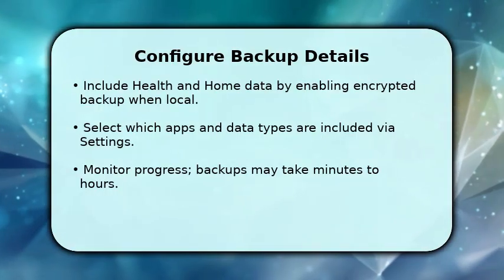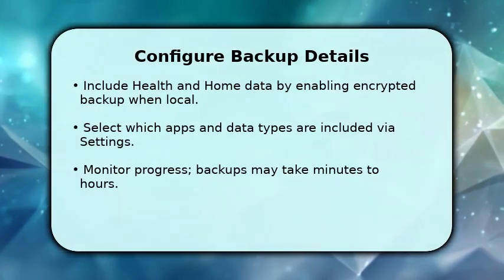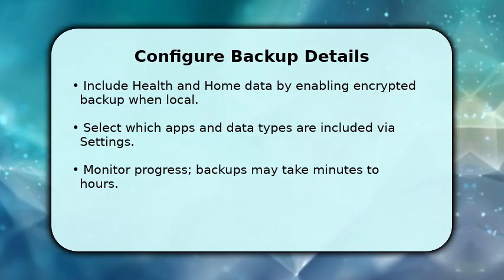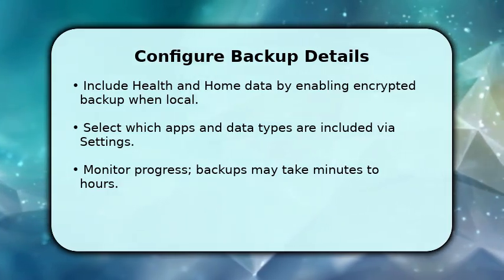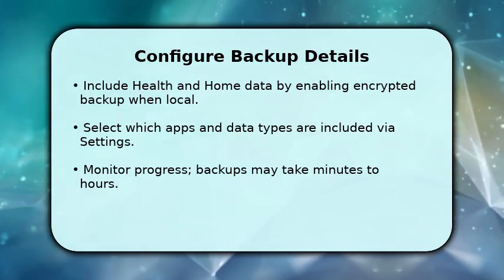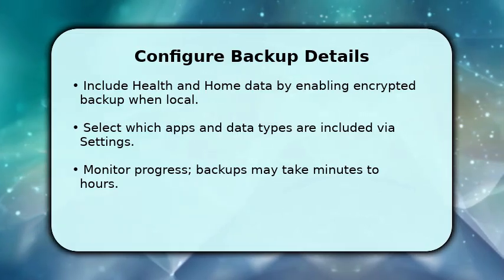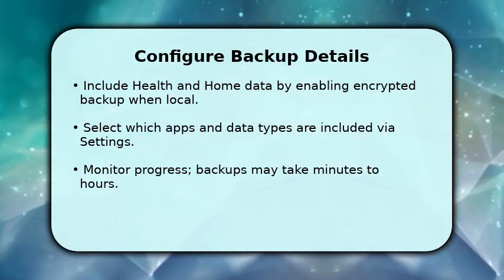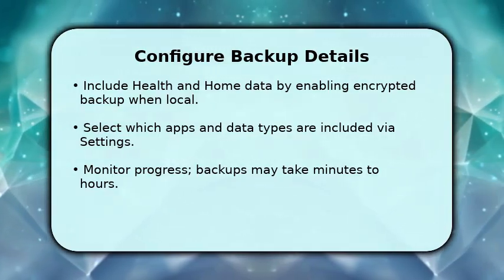How to Use Iphone Backup - Step by Step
Learn the step-by extricate your iPhone data from a backup. This video guide takes you through each stage of accessing and using an iOS device's iTunes or Finder backup, ensuring that even if something goes wrong with your phone, critical information can be retrieved easily.

iPhone, backup usage, extract data from iPhone backup, step-by step guide, ITunes restore,